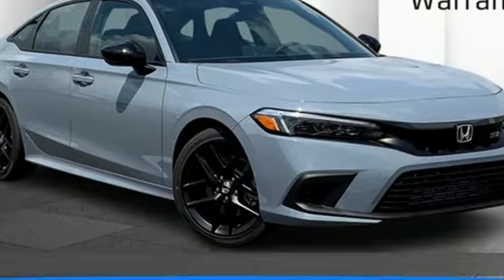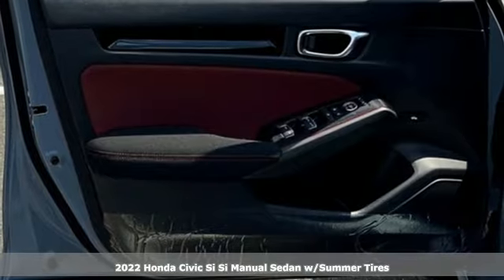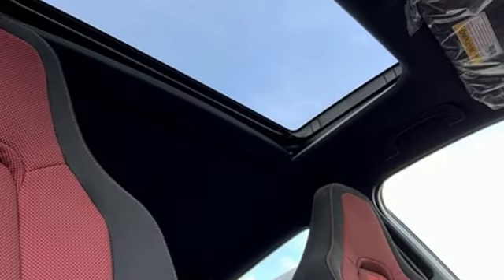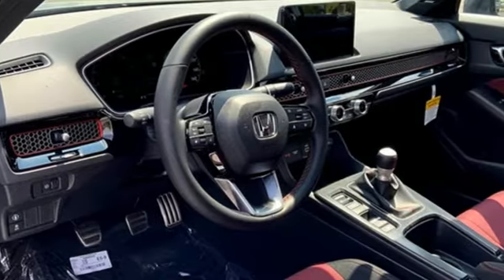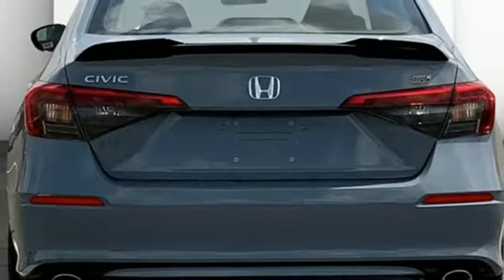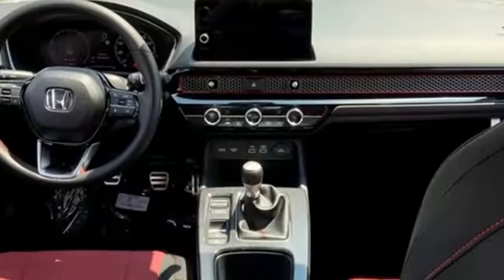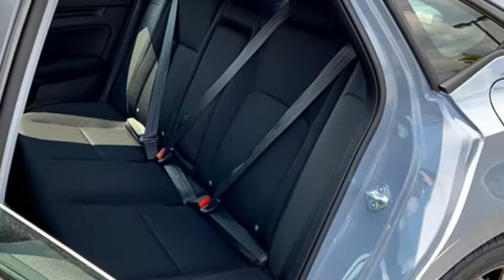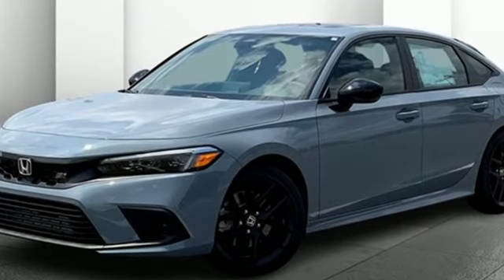New 2022 Honda Civic Washington DC Honda Dealer, MD HNH474618 - SOLD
Year: 2022
Make: Honda
Model: Civic
Trim: Si
Engine: 1.5L I4 DOHC 16V
Transmission: 6-Speed Manual
Color: Gray
Interior: black red
Stock #: HNH474618
VIN: 2HGFE1E57NH474618
Sonic Gray Pearl 2022 Honda Civic Si FWD 6-Speed Manual 1.5L I4 DOHC 16VbrbrWe make every effort to provide accurate information but please verify options and price with management before purchasing. All vehicles are subject to prior sale. All prices are special internet prices only. All financing is subject to approved credit. Prices exclude dealer installed options, tax, tags, registration fees and processing fee of $499. Not required by law. Published price subject to change without notice to correct errors and omissions or in the event of inventory fluctuations. Vehicle offers/prices & internet price quotes valid for 48 hours from initial posting date, subject to change by dealer/manufacturer without notice. Vehicles may be in transit to dealer. Vehicle photos may not match exact vehicle. Please call to confirm availability status. NHTSA Government 5-Star Safety Ratings are part of the U.S. Department of Transportationa€TMs New Car Assessment Program Model tested with standard side airbags (SAB). **Based on model year EPA mileage ratings. Use for comparison purposes only. Your mileage will vary depending on driving conditions, how you drive and maintain your vehicle, battery pack age/condition, and other factors.

Address:
1772 Ritchie Station Court Capitol Heights